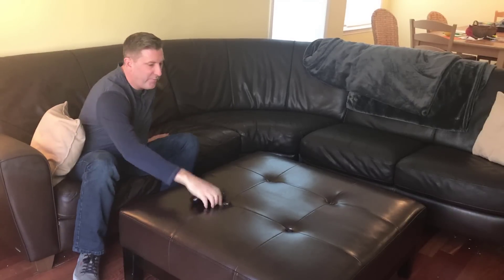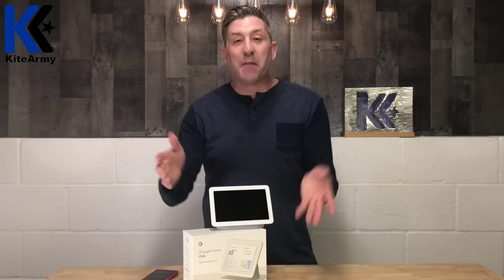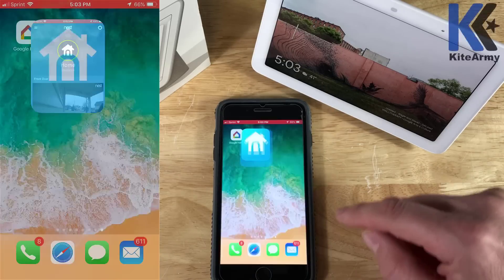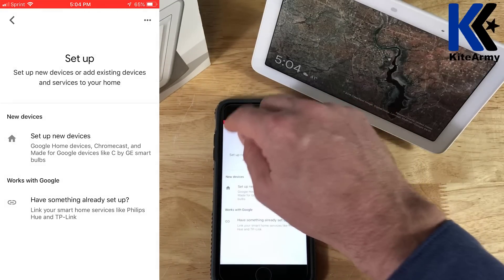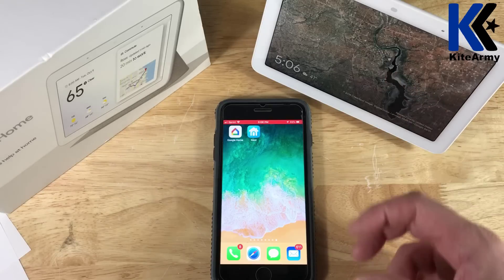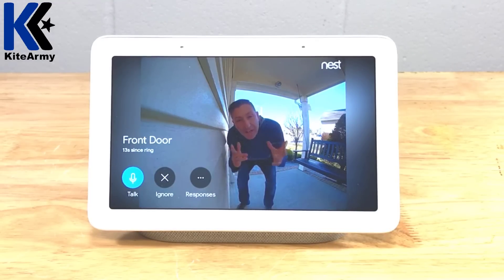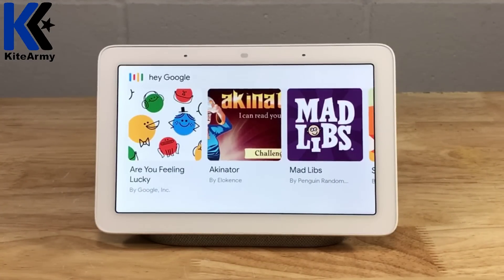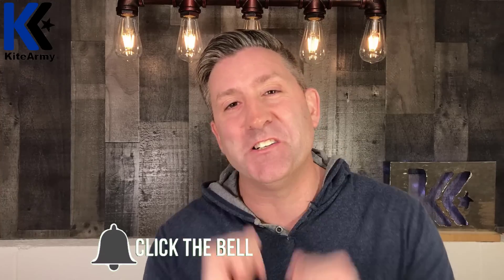Connect NEST HELLO DOORBELL to GOOGLE HOME HUB | 2019 👍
LINK TO BUY (Best Deal)

Nest Hello Video Doorbell is Great.  But it is even better when connected to Google Home Hub.  In this video I show you how to connect the Nest doorbell to the Google Home Hub and have it automatically display the doorbell camera on the Home Hub.